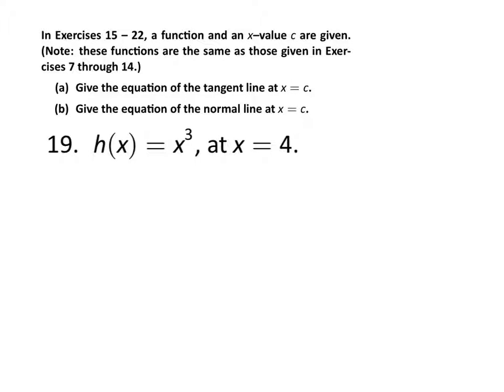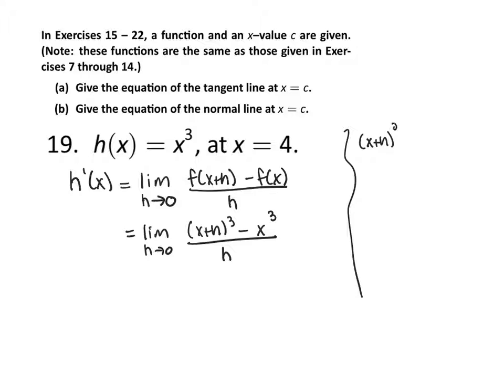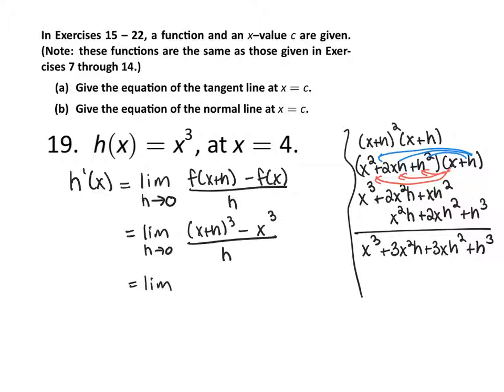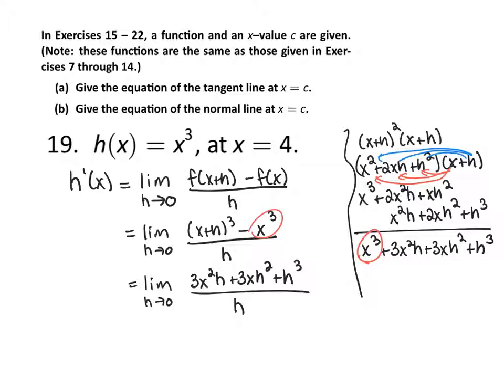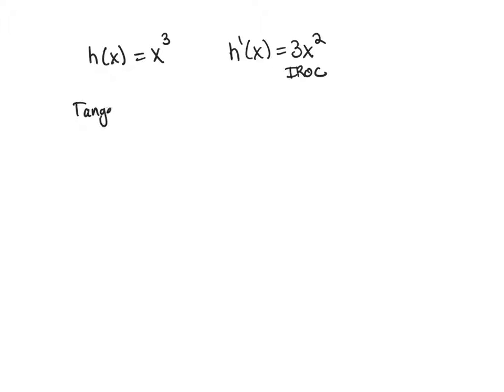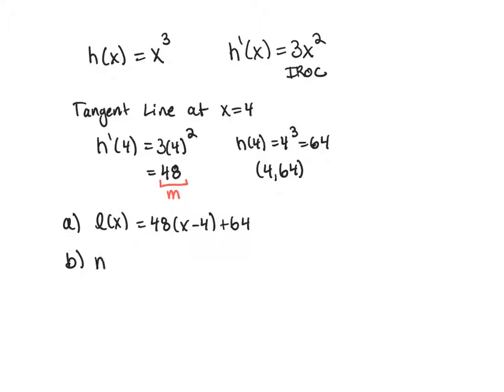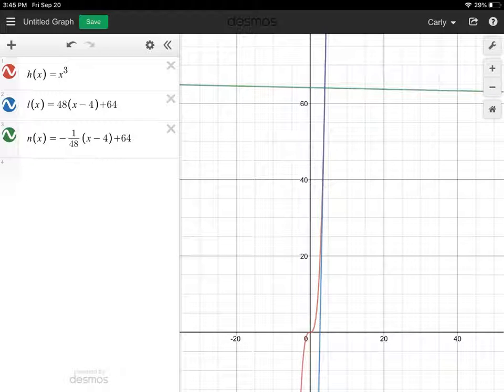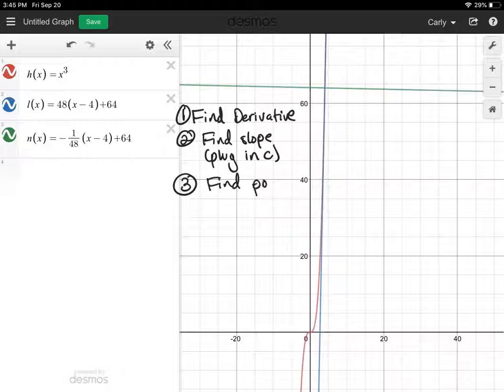Tangent and Normal Lines